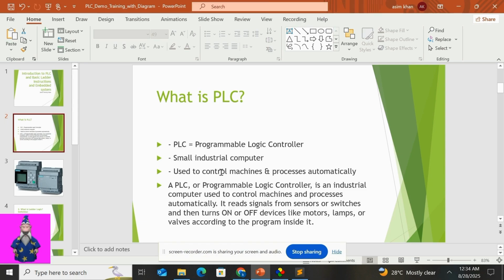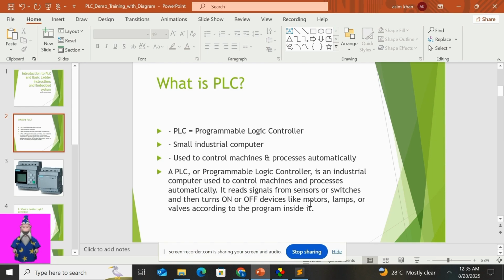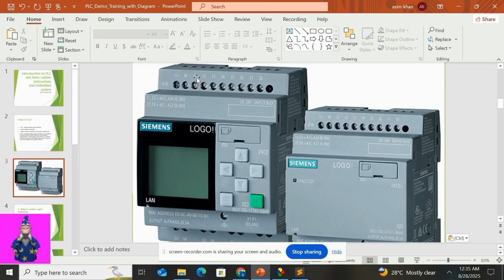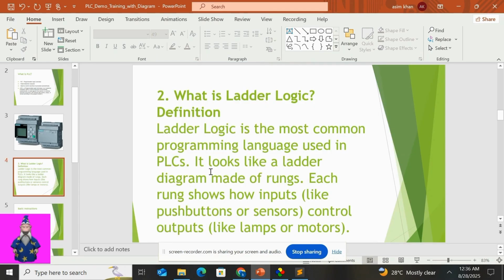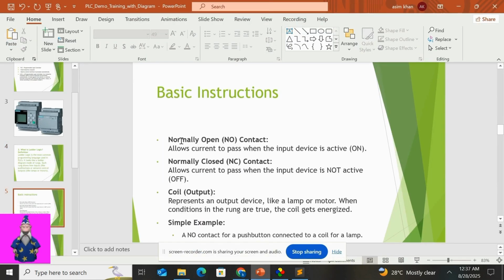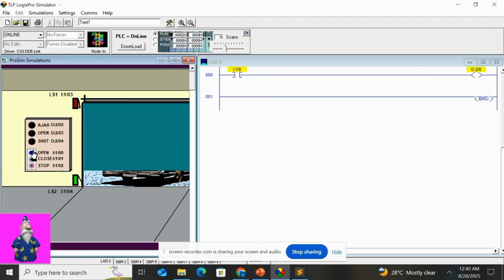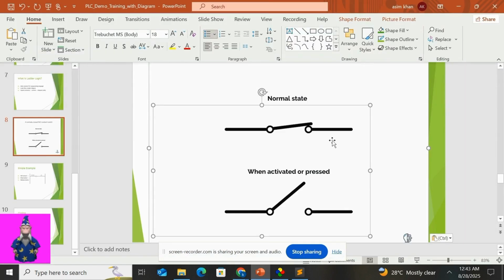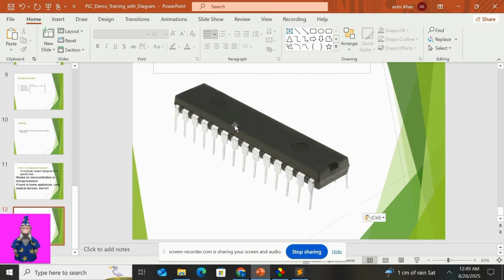Introduction to PLC | Normally Open Contact in Ladder Logic | Embedded System basic English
Learn the basics of PLC programming with a simple explanation of Normally Open (NO) contact in ladder logic and embedded system basic
This video is perfect for students, beginners
📌 Topics Covered in this video:

What is PLC (Programmable Logic Controller)?

Normally Open (NO) Contact in Ladder Diagram

Practical Example of NO Contact

Introduction to Embedded Systems in Automation